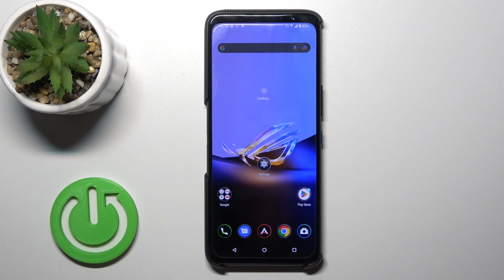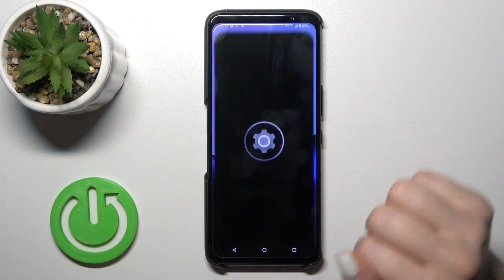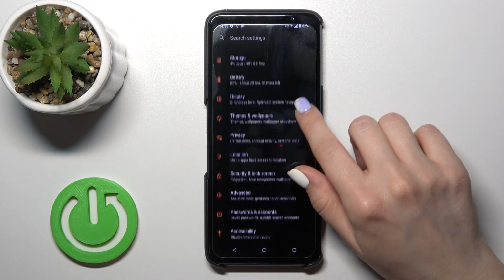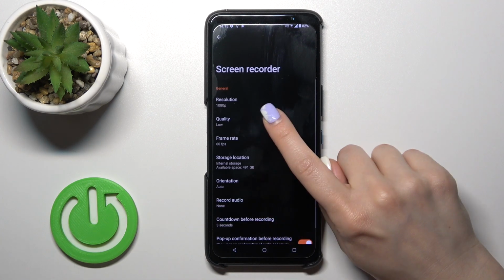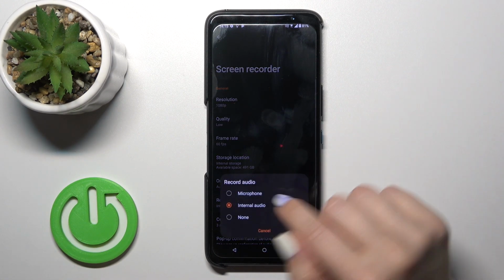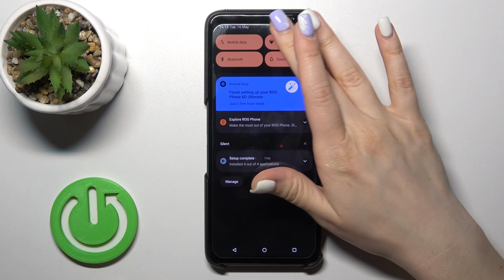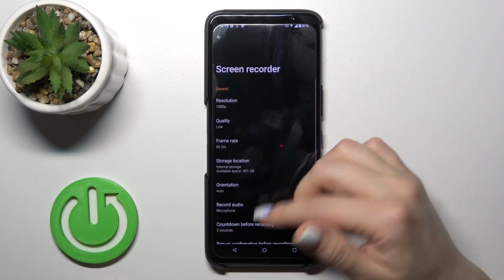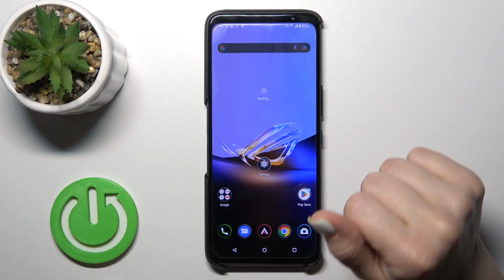How To Change Screen Recorder Sound Settings On Asus ROG Phone 6D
In this tutorial video, we will walk you through the process of changing the screen recorder sound settings on your Asus ROG Phone 6D. The screen recorder feature allows you to capture videos of your device's screen along with audio, and by customizing the sound settings, you can enhance your recording experience. We will guide you step-by-step on how to access the screen recorder settings, adjust the audio settings, and choose your preferred sound input source. Whether you want to record internal audio, external audio, or both, we've got you covered. Watch this video to learn how to personalize your screen recording sound settings on the Asus ROG Phone 6D.

Asus ROG Phone 6D screen recording tutorial
Screen recorder audio settings on Asus ROG Phone 6D
Customizing sound options in screen recorder on Asus ROG Phone 6D
Changing audio source for screen recording on Asus ROG Phone 6D
Asus ROG Phone 6D screen recording with internal audio